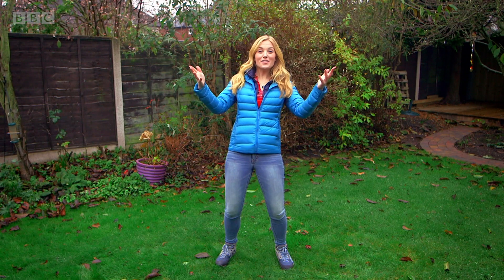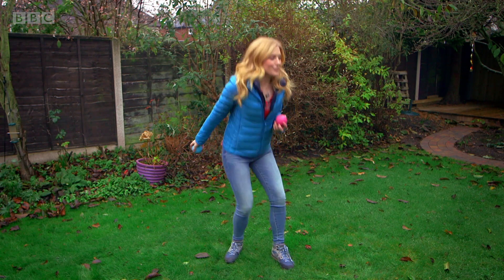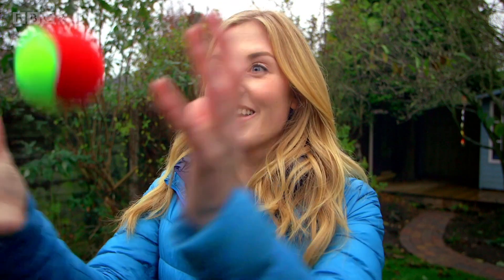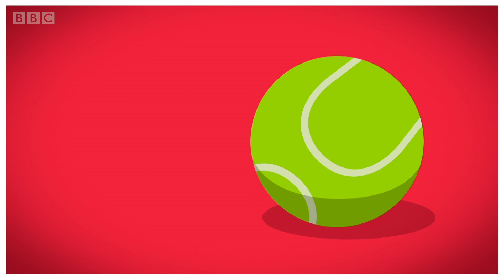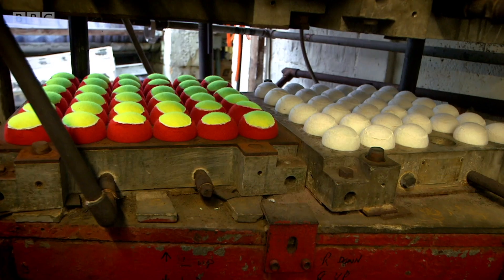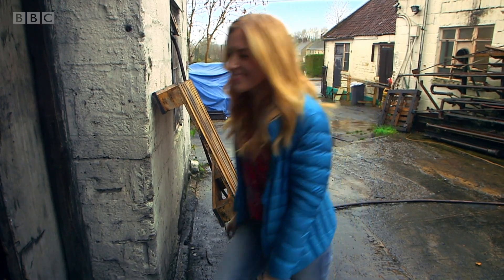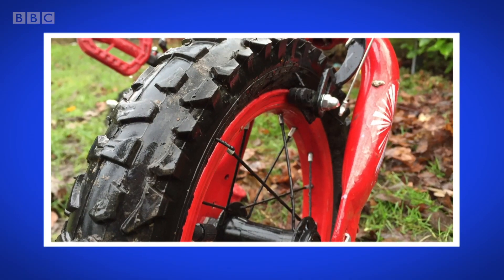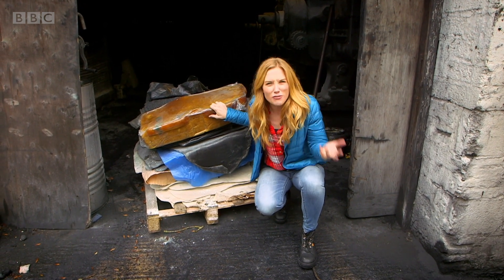How are Tennis Balls made? 🎾 Maddie's Do You Know? 👩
Maddie visits a factory to see how rubber, collected from trees, is made into tennis balls using a series of heavy presses.